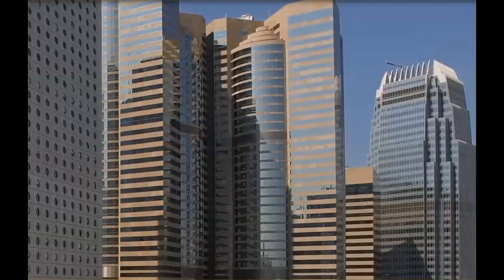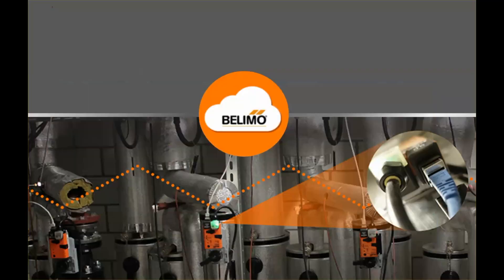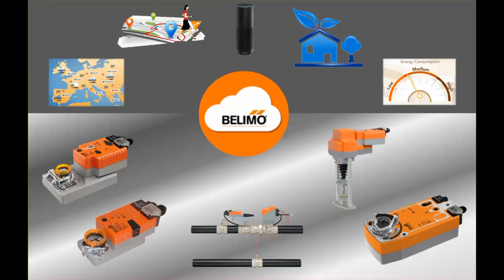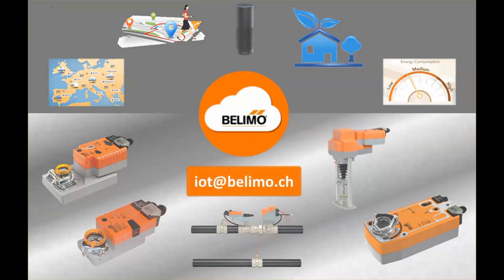Belimo - New IoT Product Range!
Belimo now has a range of IoT actuators with Ethernet connectivity for Belimo cloud connection. These IoT actuators include two sensor inputs for monitoring local conditions like temperature, humidity and air quality. Belimo provides an open and comprehensive client API for fast connectivity to your IoT cloud application of choice.

Your web application can be anything you dream up, and is not limited to sensor information from the actuator. We challenge you to write your own applications and take full control of these new IoT actuators.